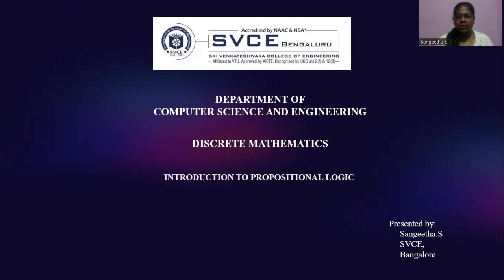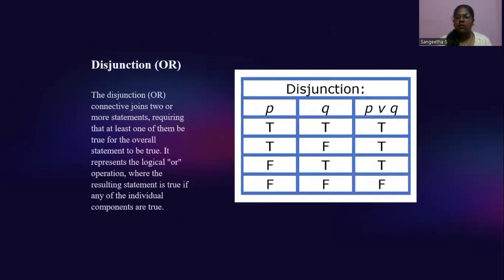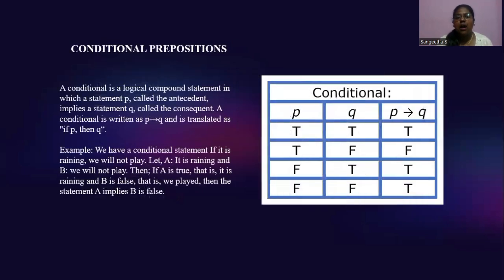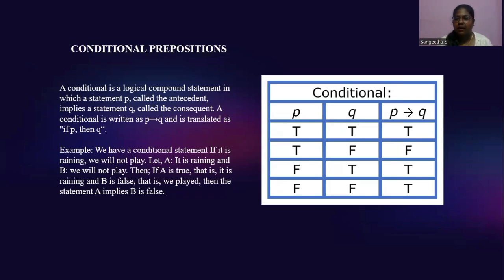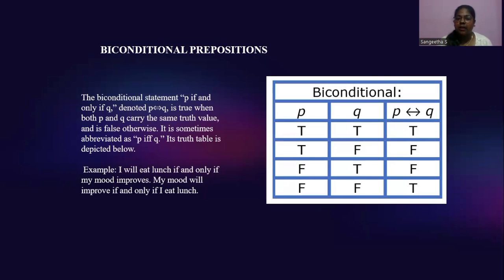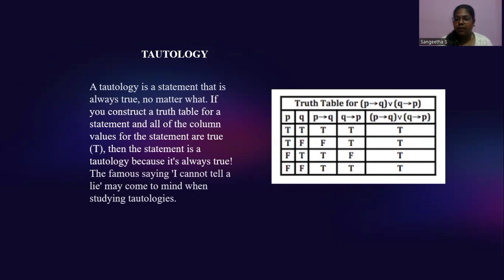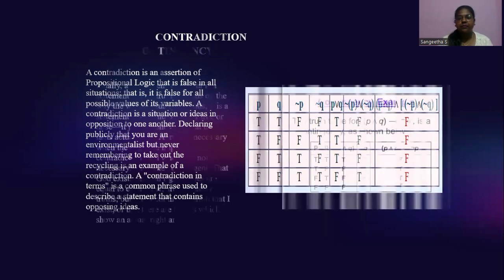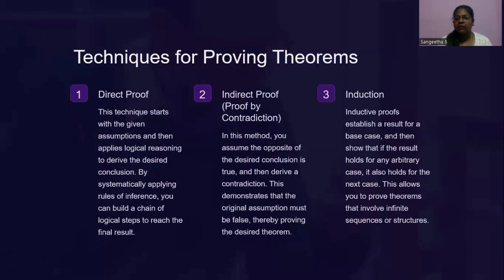"Crash Course in Propositional Logic: Essential Concepts Simplified"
Welcome to our deep dive into propositional logic! In this video, we'll break down the fundamentals of propositional logic, making it easy for beginners to grasp and apply. Whether you're a student, a philosophy enthusiast, or someone looking to sharpen your logical reasoning skills, this tutorial is perfect for you.

What You'll Learn:

The basics of propositional logic
Key concepts such as propositions, truth values, and logical connectives
How to construct and analyze logical statements
Practical examples to illustrate complex ideas
By the end of this video, you'll have a solid understanding of propositional logic and be ready to tackle more advanced topics.